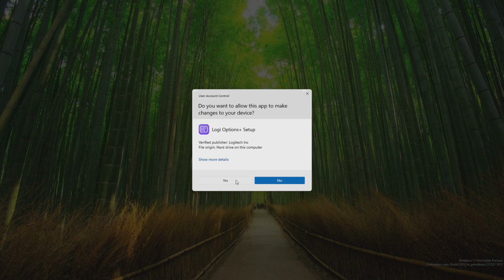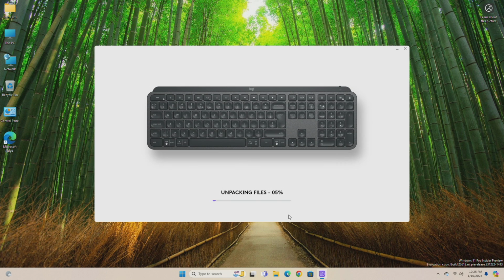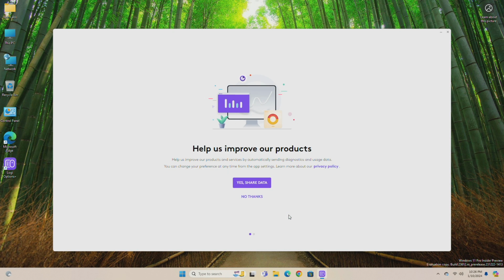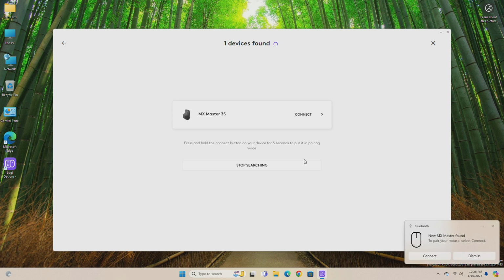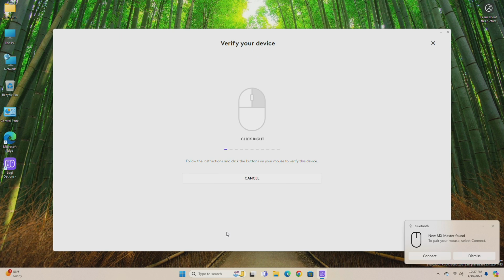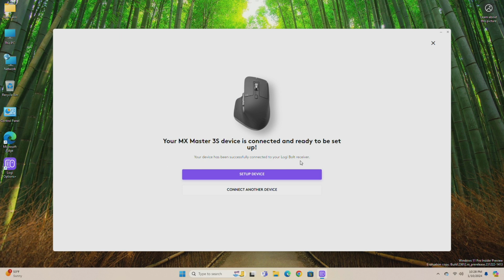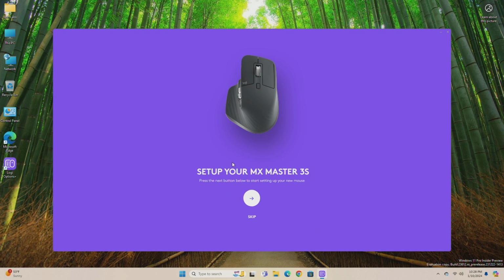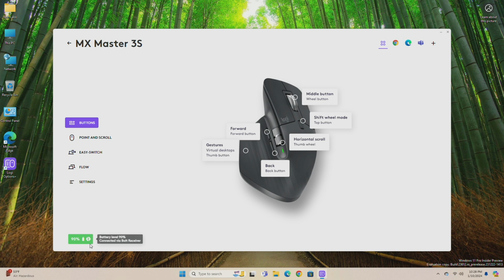How To Pair Devices To Logi Bolt Receiver Using Logi Options+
CHAPTERS

GET SUPPORT
► Support:
► Forum: